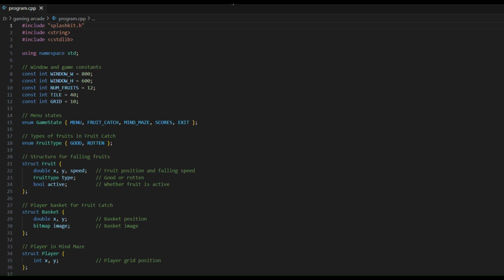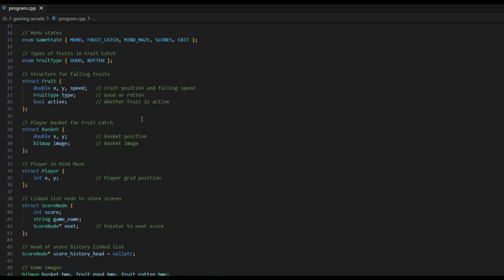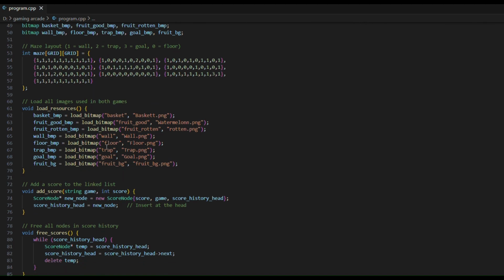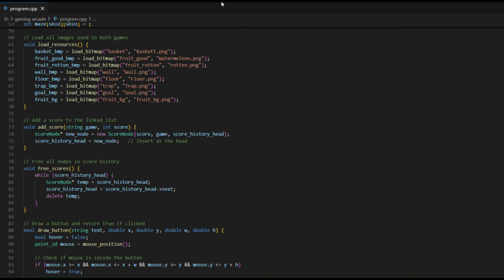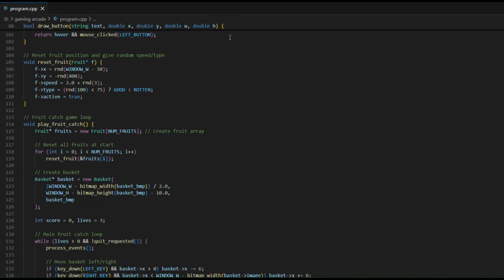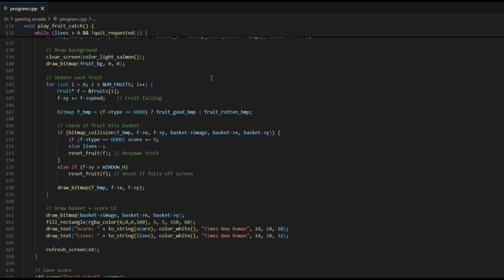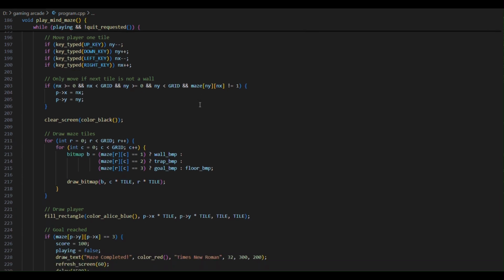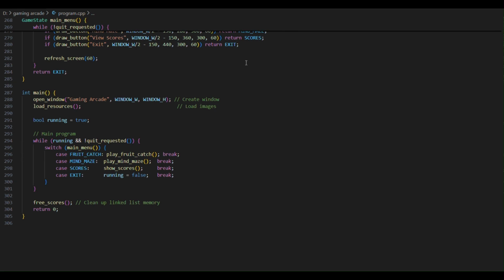SIT102 distinction project